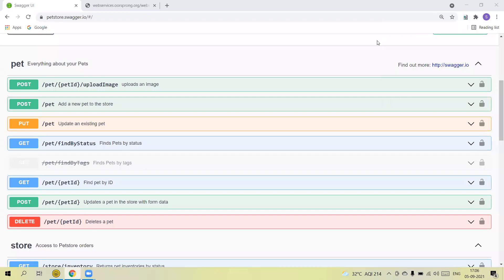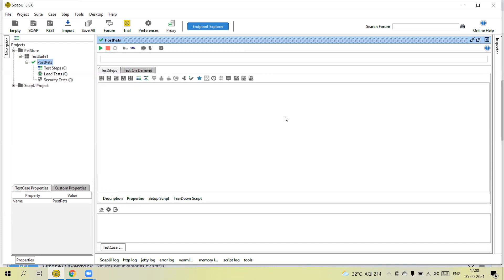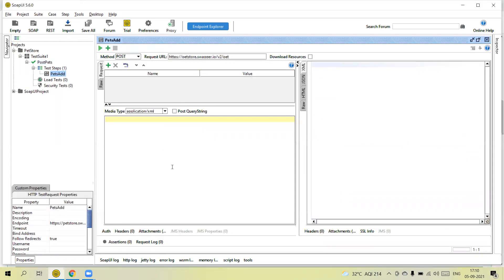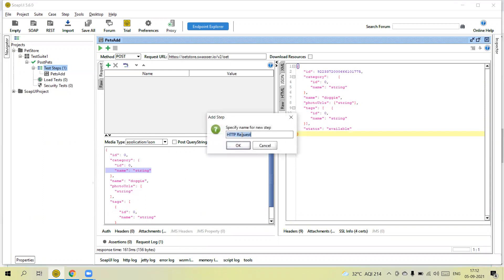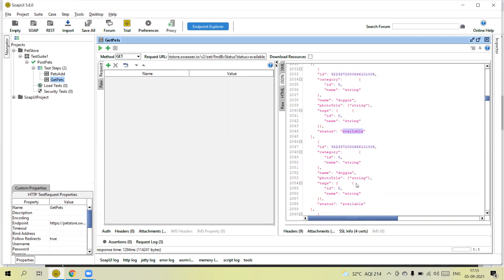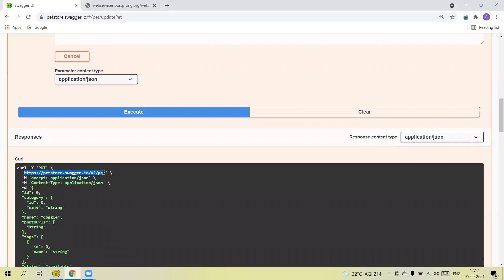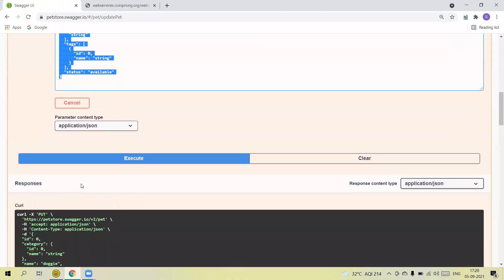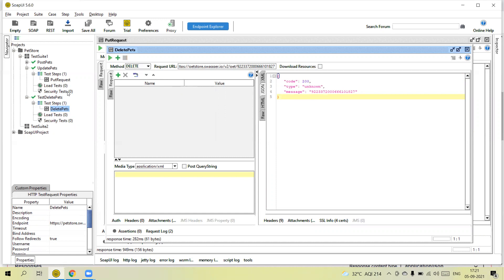Tutorials 2 || SoapUI || How to Automate API test case using SoapUI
In this video you will lean how to automated RestApi using SoapUI